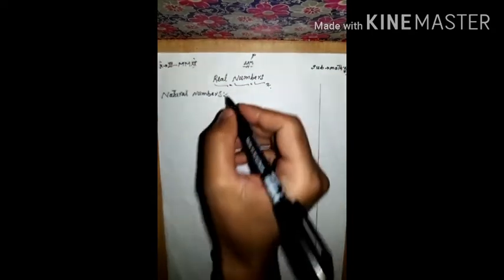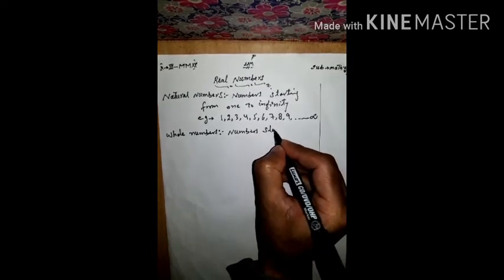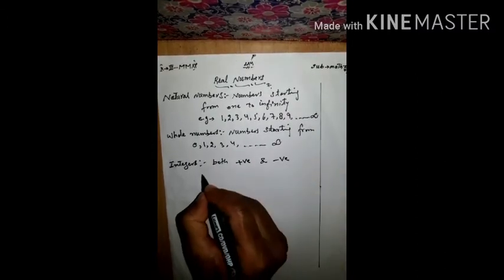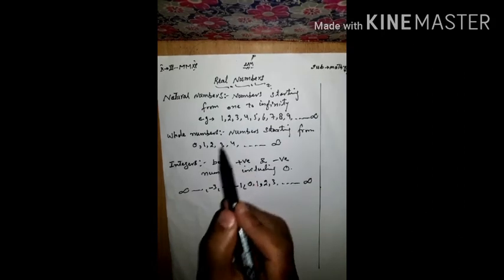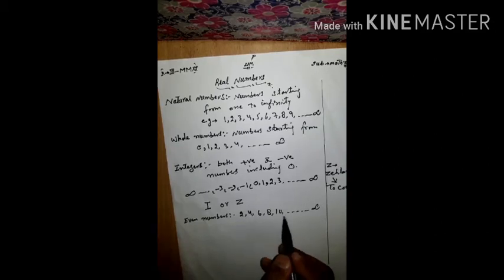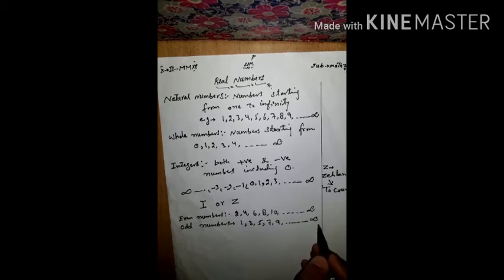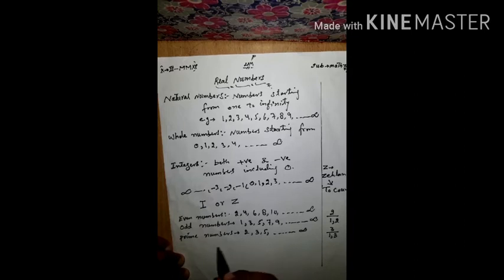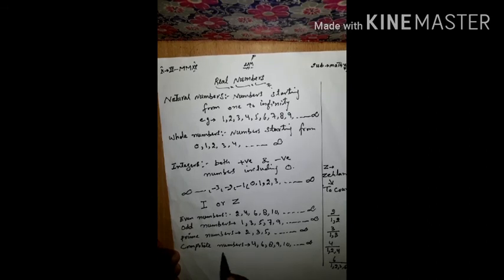Real Numbers | Intro | Mathematiks | subscribe and share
Hlo guys, i have started my online classes in Mathematics on my youtube channel 'Qayoom Hakeemk, hope you will help me in promoting diz channel and at the same time widen de horizones of knowledge in de field of mathematics...i wll try my best and if any, you can drop in your suggestions which ll b on de foremost priority ,

hakeemqayoom mathematics